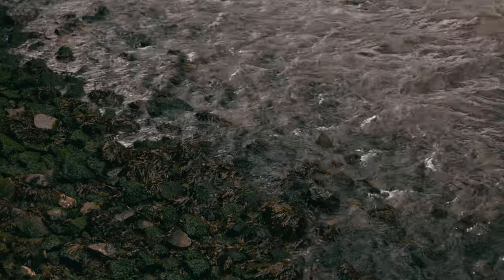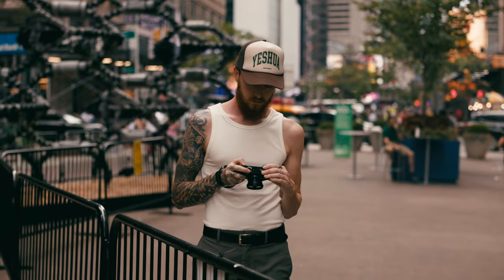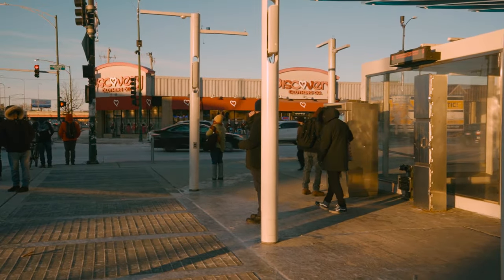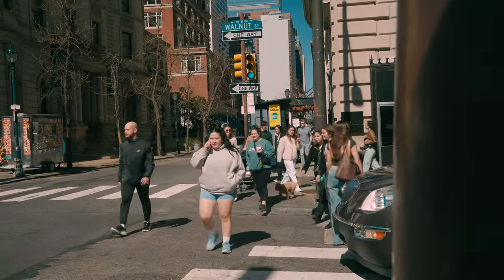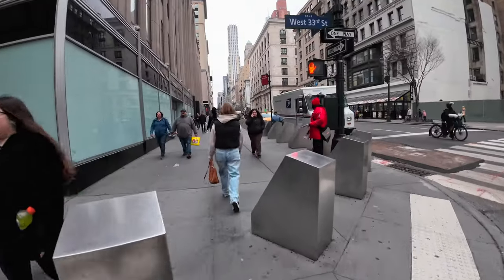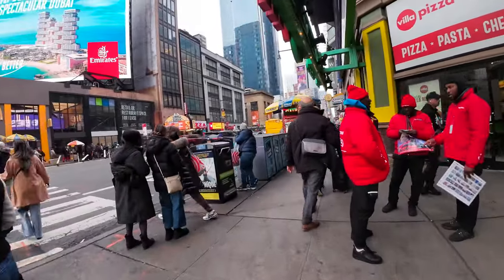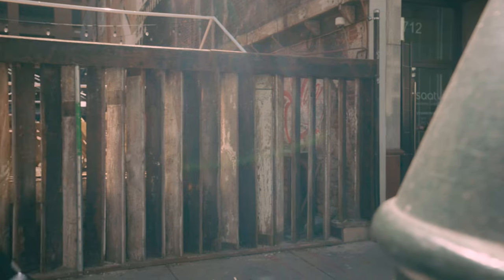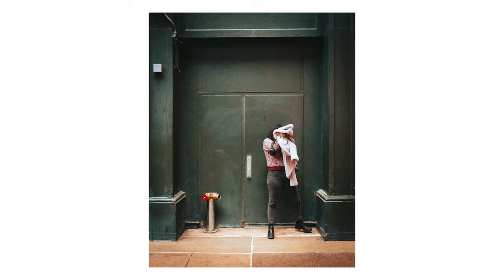Practical advice for beginner street photography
Being a beginner in anything is challenging, let alone street photography. I made this video on a whim thinking over some of the things I've come to learn over the few years I've been doing street photography myself. In hopes it can be useful or helpful advice to anyone who might need a confidence boost to starting out.